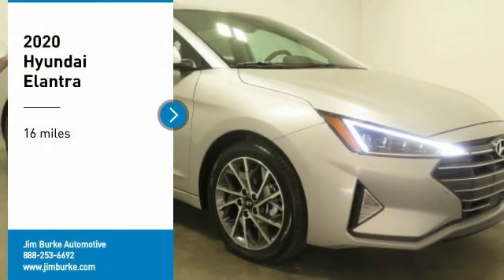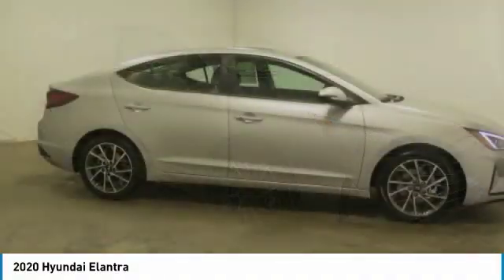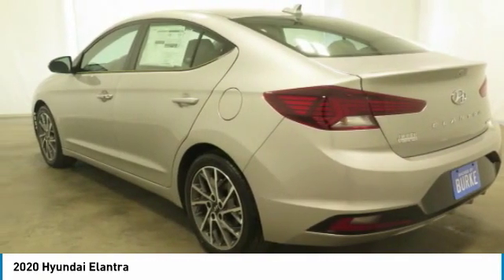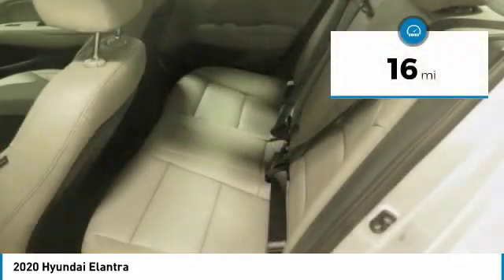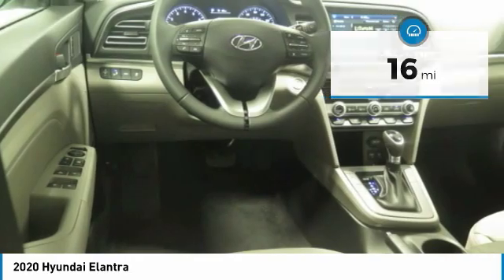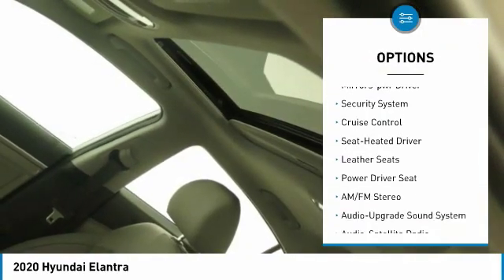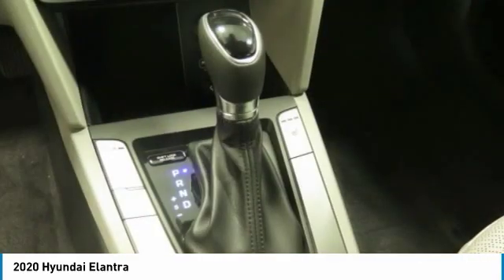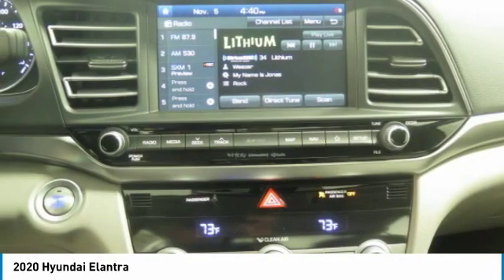2020 Hyundai Elantra Birmingham AL HY20226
2020 Hyundai Elantra

*New Arrival* -Leather -Power Seat -Bluetooth ABS Brakes -Auto Climate Control -Front Wheel Drive - Garage Door Opener brbrWhere the Sale Never Ends! Price Protection Promise, FREE Oil Changes & Wiper Blades for LIFE!